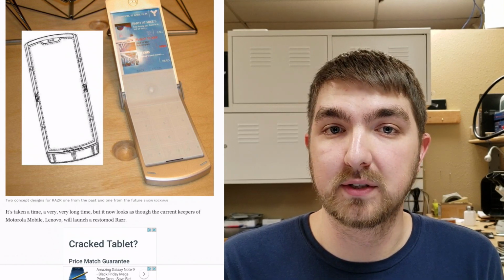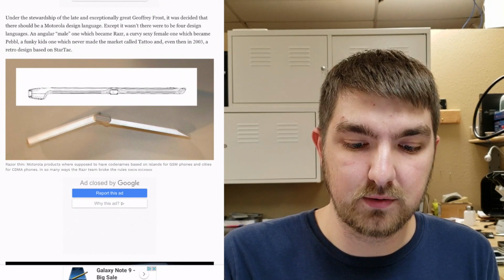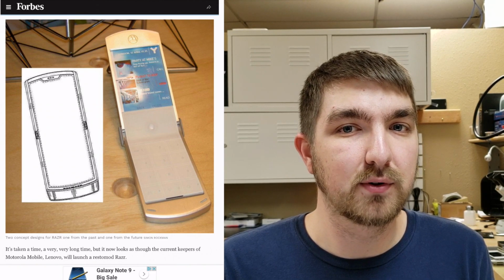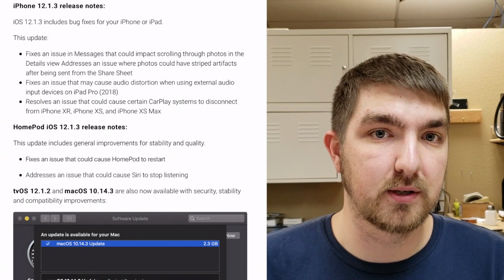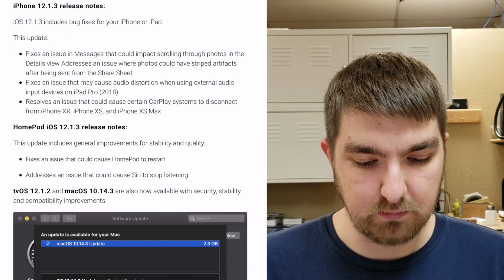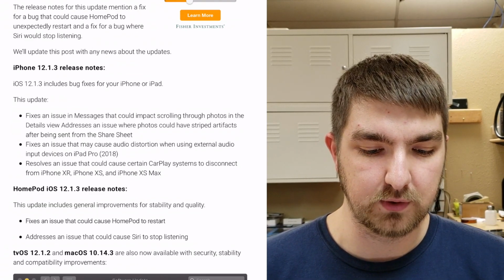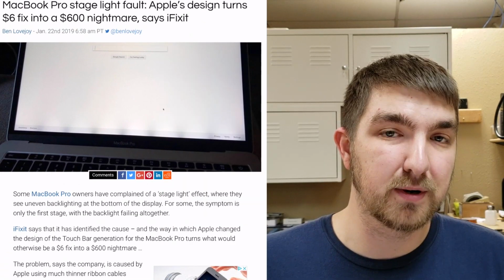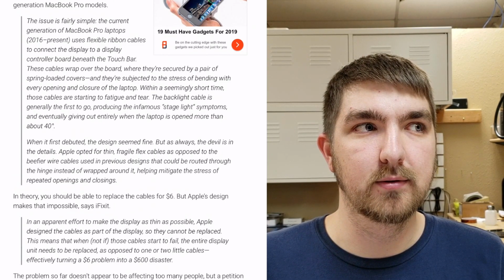Let's Talk! - Motorola, Apple and...FlexGate? - Jan. 24, 2019 (Week 3)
Let's Talk! (name may change in the future, who knows) is a series that I am starting where I talk about 3 technology articles for that week. For now I will try to keep this going to give you the important news (in my opinion)!

While you're here, check out my review videos for the camera (Samsung Note9) used in this video!

Everything I talk about outside of the articles are my opinions (and the articles are chosen when I start recording). If you don't agree with them, talk with me in the comments or on twitter @MattOfRWR, I would love to talk to you about it.